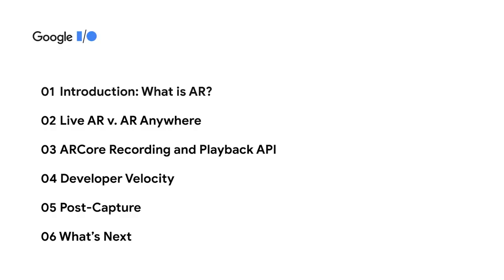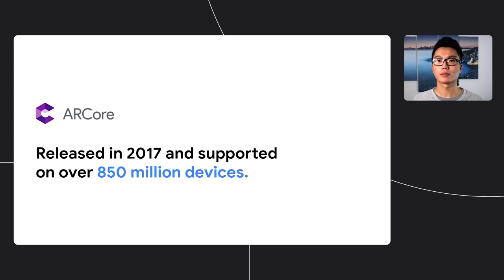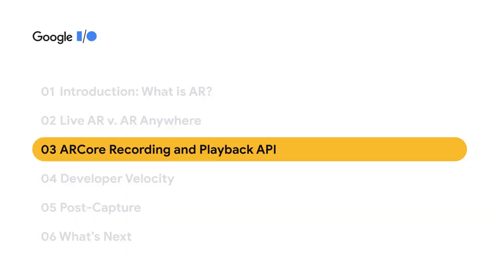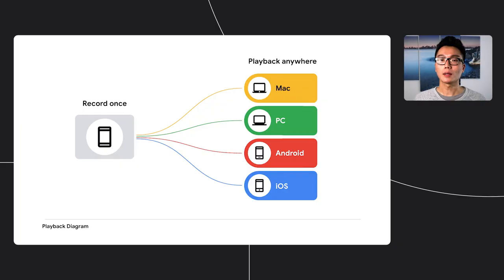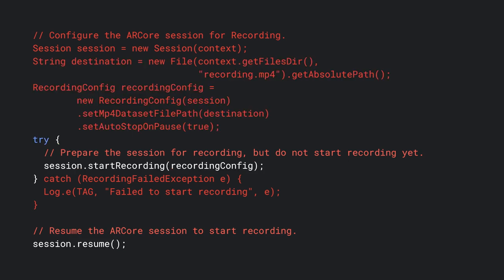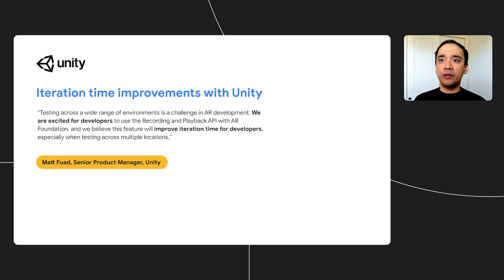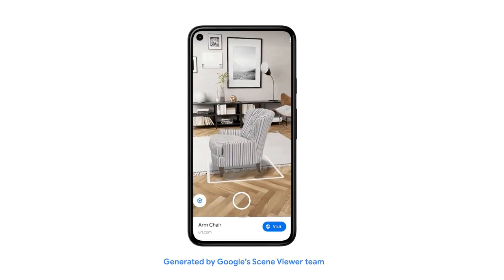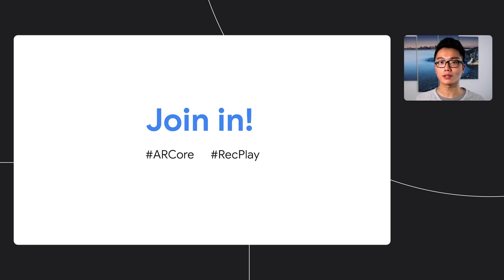Take AR anywhere with the Recording and Playback API | Session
Most AR applications implement a separate “live view” mode that loses the experience when the live session is over. The same scene needs to be captured over and over again to create the same AR experience. With this release, a scene can be captured once and referred to again to augment them with 3D effects or filters.

Speaker(s): Ian Zhang, Nitin Suresh

product: ARCore - General; event: Google I/O 2021; fullname: Ian Zhang, Nitin Suresh; re_ty: Premiere;